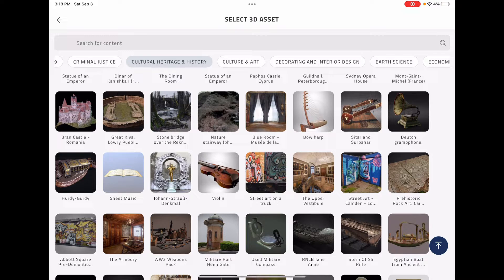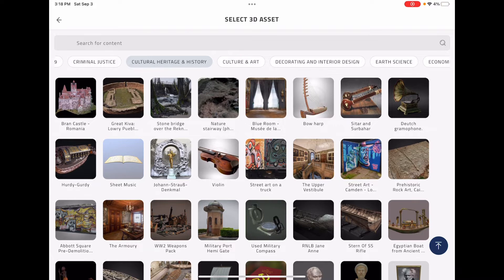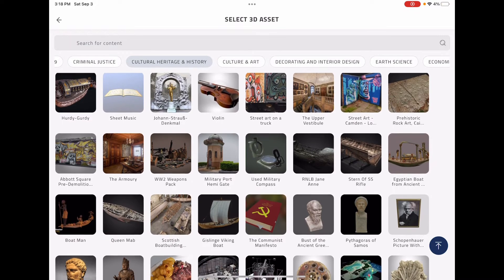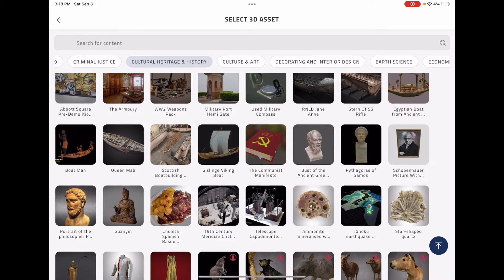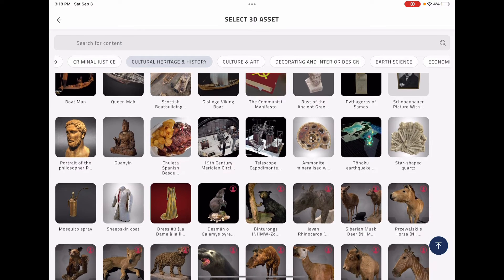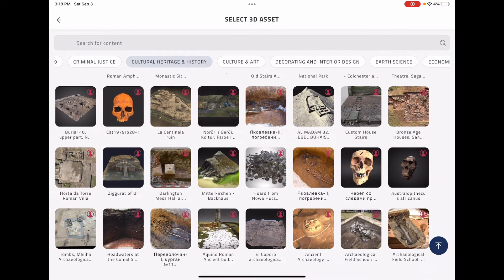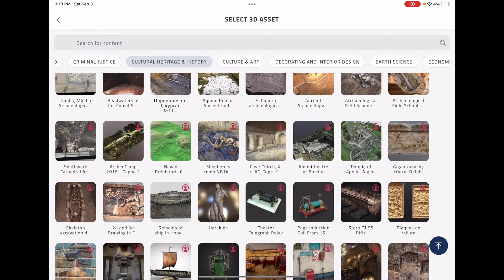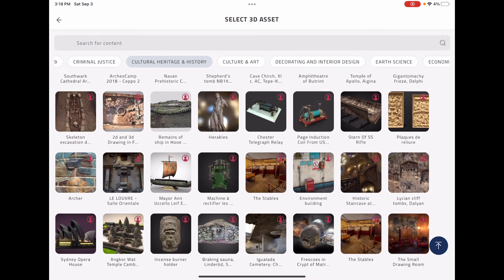Cultural heritage and history category assets